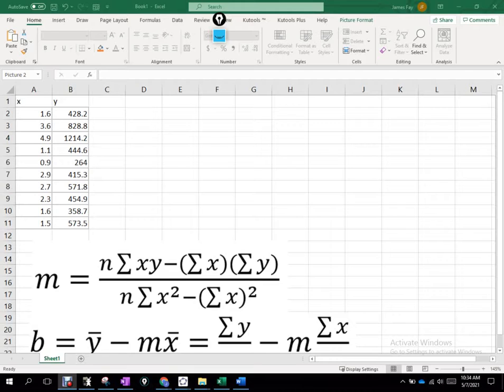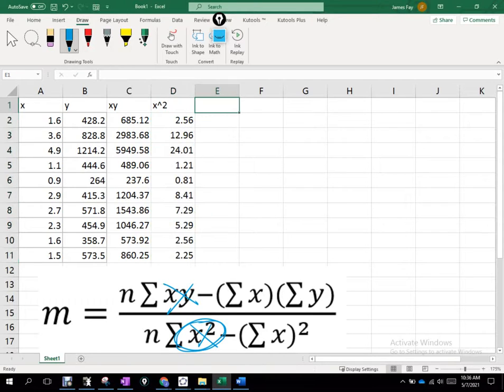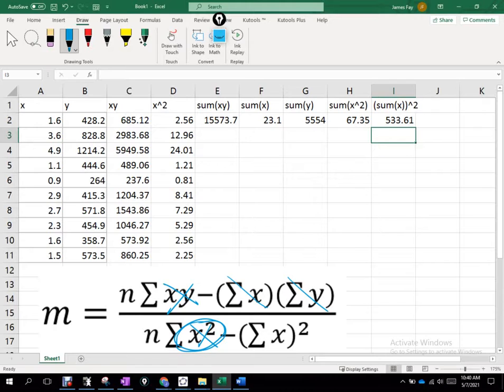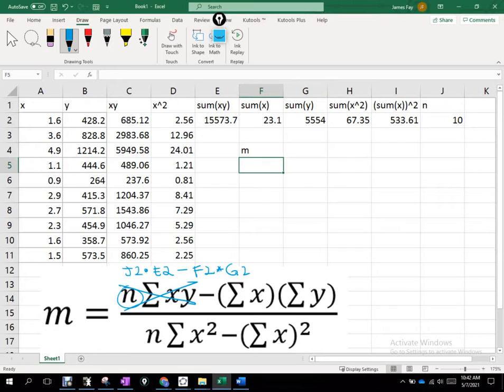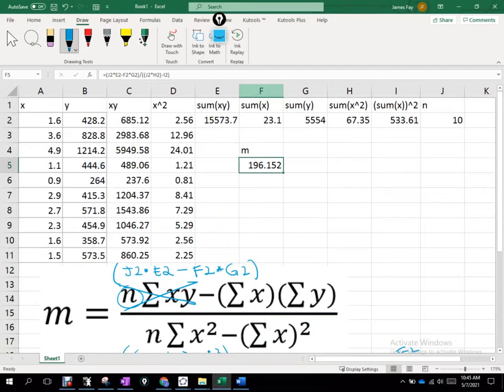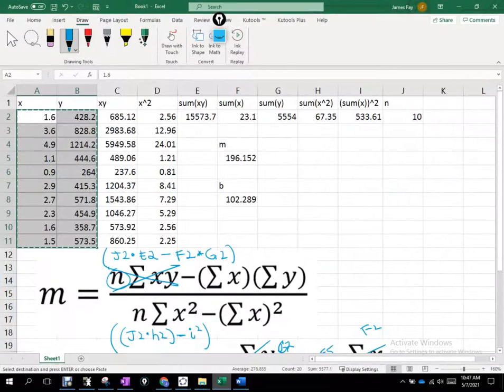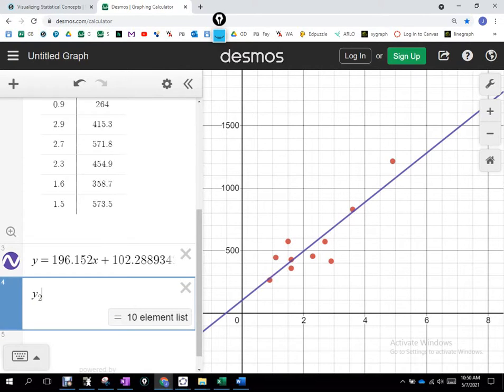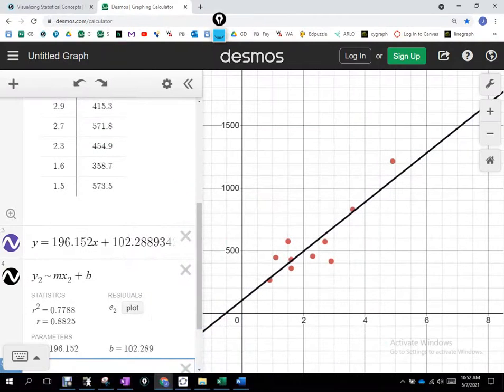05 07 21 Stats Section 12 2 Day2